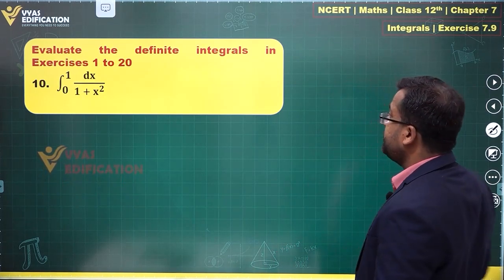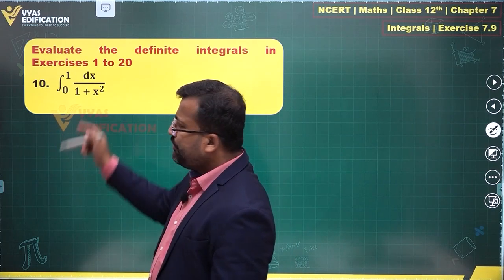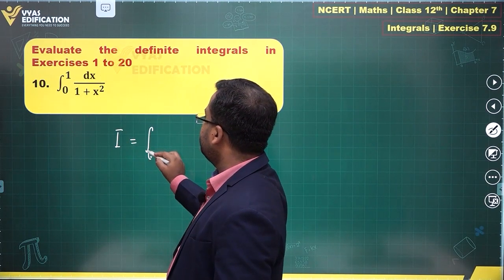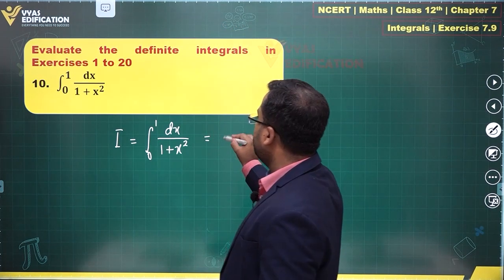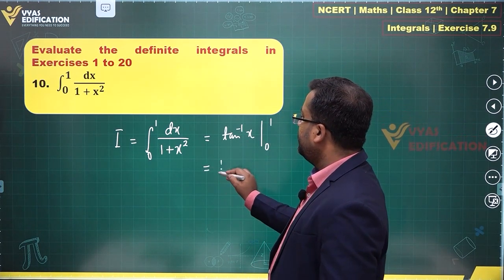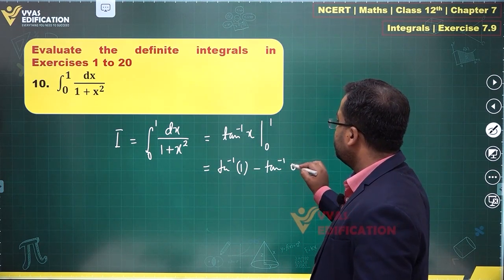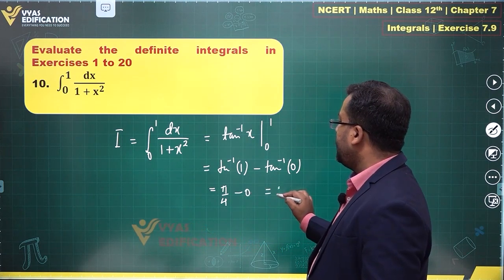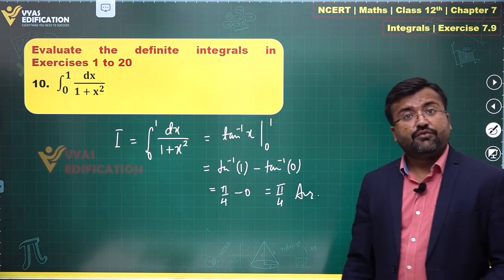NCERT 12th Maths Chapter 07 Exercise 7 9 Q 10 Integrals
Evaluate the definite integrals in Exercises 1 to 20
10.  ∫_0^1▒dx/(1 + x^2 )

12th Passed or currently in 12th  Students - Path Breaker JEE (1 Year online exhaustive course)

For NEET
12th Passed or currently in 12th  Students - Path Breaker NEET (1 Year online exhaustive course)

CBSE Solutions
NCERT Solutions
NCERT 11th
NCERT 11
CBSE 11th
11th Solutions

 ∫_0^1▒dx/(1 + x^2 )